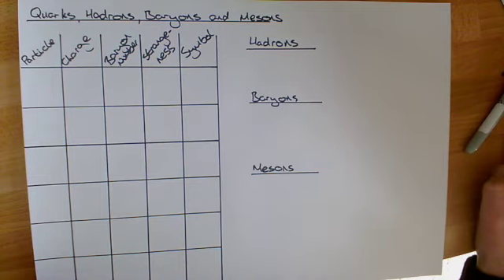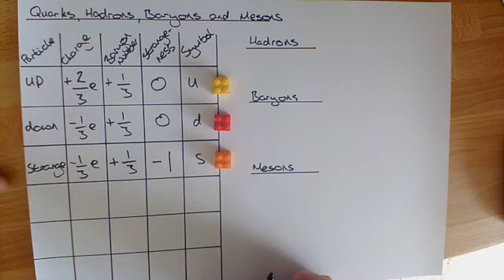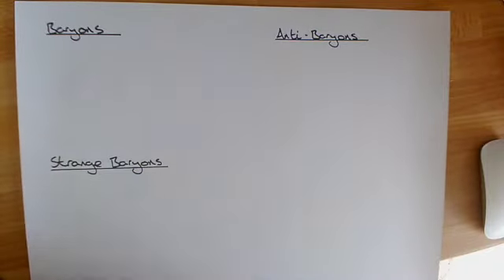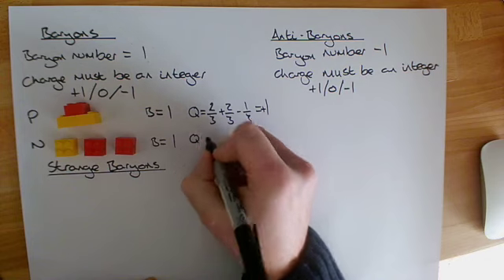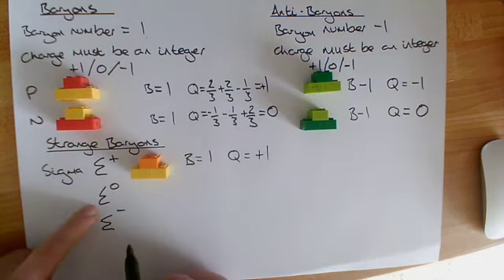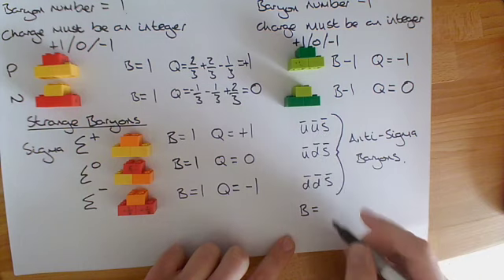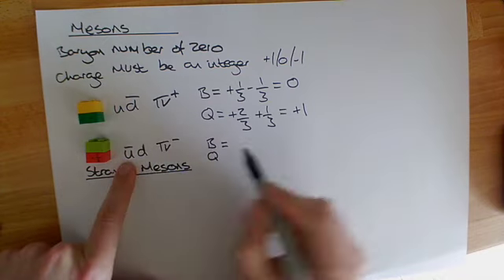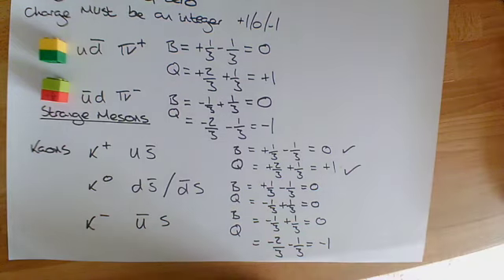AQA A-Level Physics revision Quarks, Hadrons, Baryons and Mesons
Revision for A-Level Physics

Quite a long video, future videos will be shorter, but I felt that it was important to get everything into one here.

Keep checking back for future videos, I will upload them as I do them.